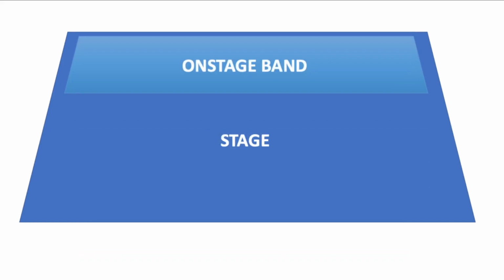Where shall we put The Band - Part 2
When our band or orchestra is remote and located other than in the pit, what are the technical issues we need to address? This is part of a brand new course for aspiring Music Directors in Musical Theatre. Learn numerous techniques in getting the very best from your performers. What works and what doesn't work. We will look at Music Direction from start to finish. What does it take to become a confident Music Director, your roles and responsibilities, choosing productions for your group, marking up the score, leading singing rehearsals, working with principal actors, choosing audition pieces, the audition process, working with your production team, choosing a band or orchestra on a limited budget, conducting technique, working with musicians in your band, leading rehearsals, the band call, the technical rehearsal, the dress rehearsal and the performance itself. what can go wrong and how to fix it.